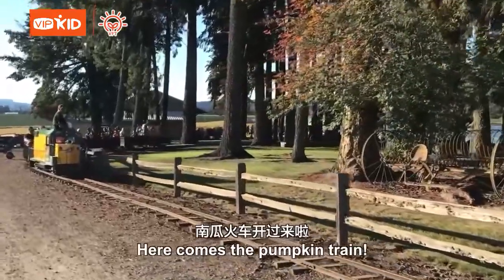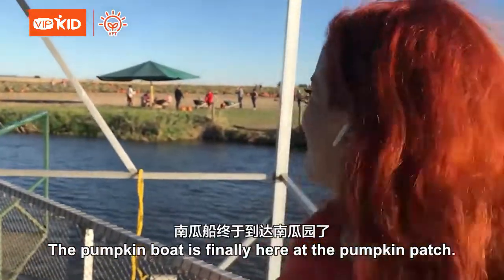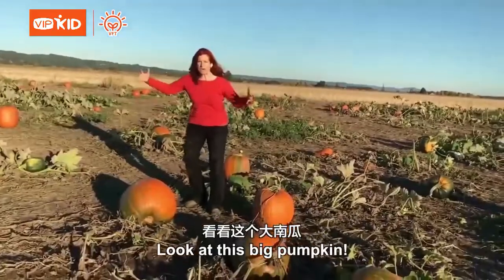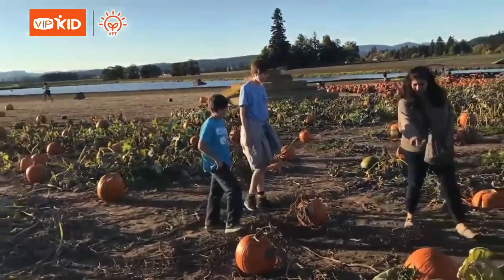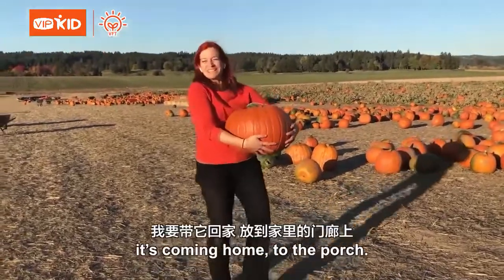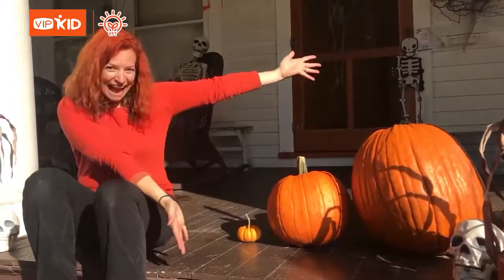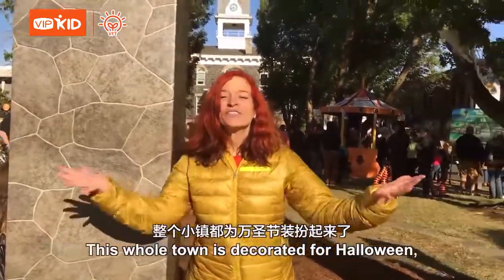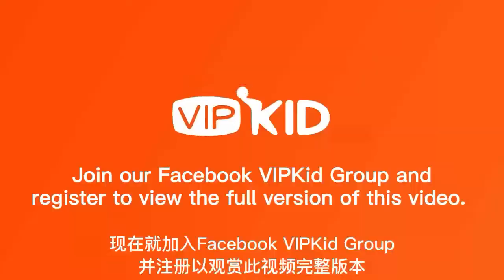See the World with VIPKid Teachers - Halloween (Part2)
The pumpkin boat is finally here at the pumpkin patch.